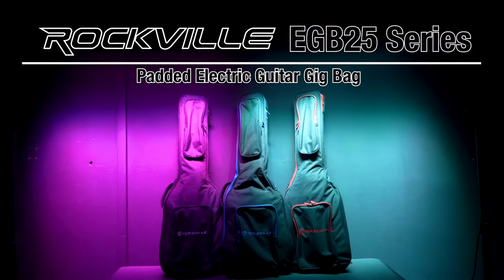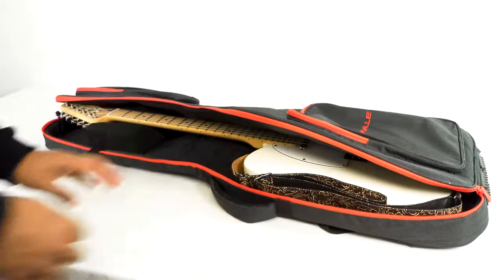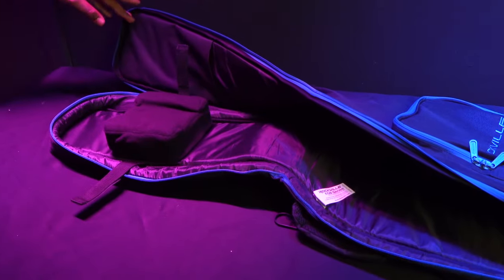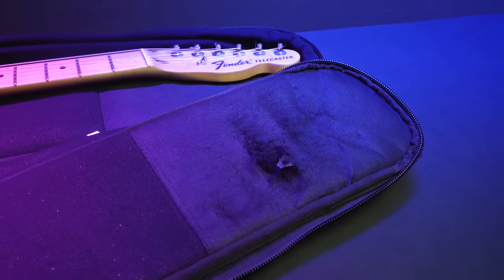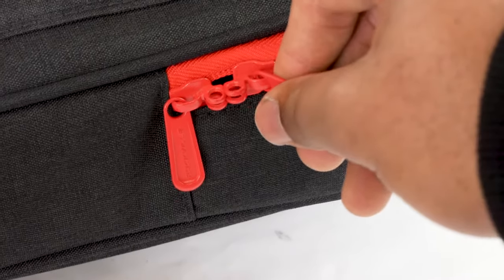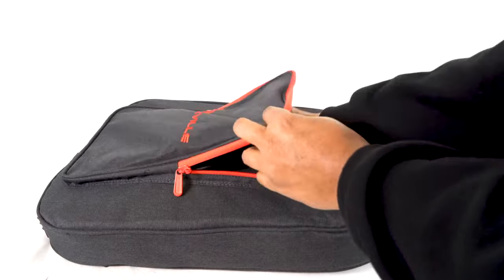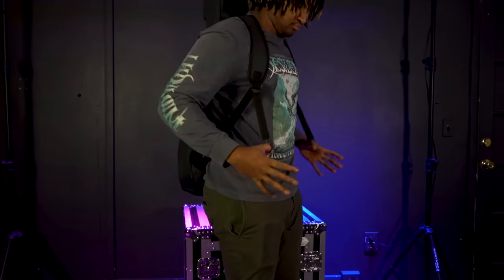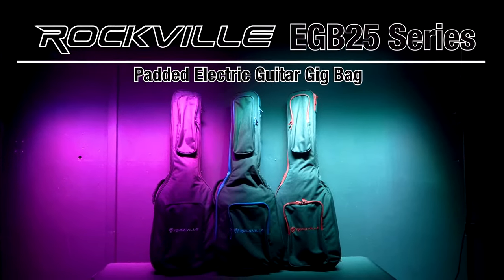All About the Rockville EGB25 Series of Padded Electric Guitar Gig Bag with Neck Pad + Secure Strap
Walmart:

Description:

At Rockville we love making awesome bags! Our EGB25 electric guitar bag will impress you in many ways. This is a pretty universal bag that will fit almost all standard sized electric guitars. It will basically fit any electric guitar accept for flying V and semi-hollow guitars.

Thoughtful improvements over conventional bags:

There is a soft Velcro strap to hold your guitar in place during transport so it does not shake or move around.
The part of the bag that normally rips due to strings sticking out is reinforced with an extra layer of material
We have a molded foam neck to protect and to make sure your guitar travels safely
Our zippers have a water resistant flap that covers the zipper track when you close the zipper. Also our dual zippers have a hole so you can insert a lock (lock not included)
Backpack style straps as well as a regular carry handle
0.4 inch thick foam padding (Thicker than most bags)
Features:

Rockville EGB25-RD Padded Electric Guitar Gig Bag with Neck Pad + Secure Strap
Color: Black with red accents
Fits most standard electric guitars
Velcro neck straps hold guitar snuggly in place
Foam padding on all sides
Molded foam neck protection
0.4 inch (10mm) interior padding
Enlarged strong YKK zippers (most competitors use small zippers that are not as reliable)
Dual YKK zippers with holes so you can insert a lock (lock not included)
Water repellent zipper tracks (When you close the zippers the zip-track has a fabric flap that covers the tracks)
Nylon fabric is water resistant
Front and bottom pockets with zippers
Side padded carry handle for one arm carrying
Padded backpack handles to carry guitar on your back
Reinforced protection on the top of the bag will not rip easily even if your strings stick out (This is an issue with most guitar bags)
Protective rubber feet on the bottom of the bag
Rockville designers made a bunch of small and simple upgrades which resulted in a much better product
Dimensions in inches: 2.56” x 14.37” x 40.94”